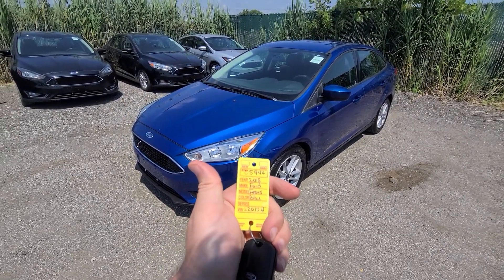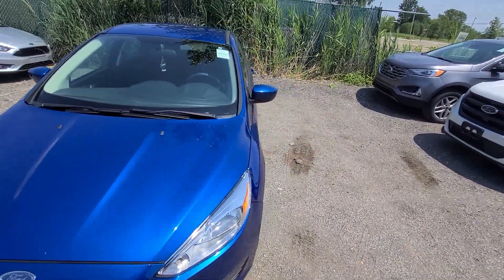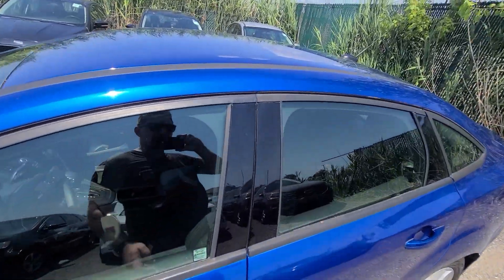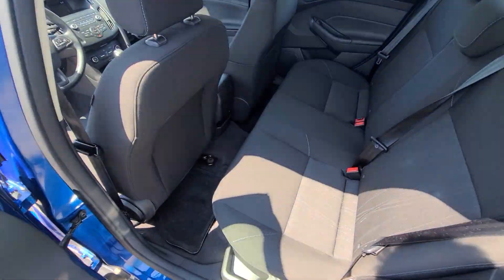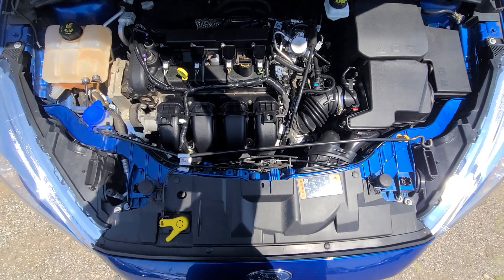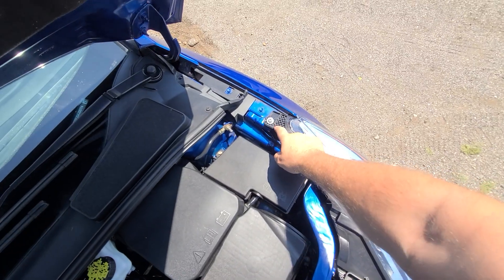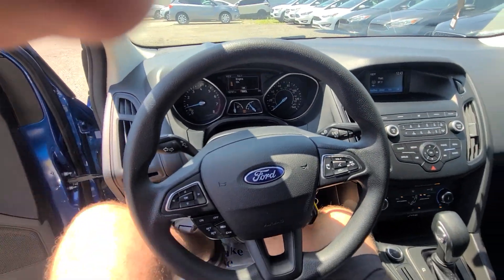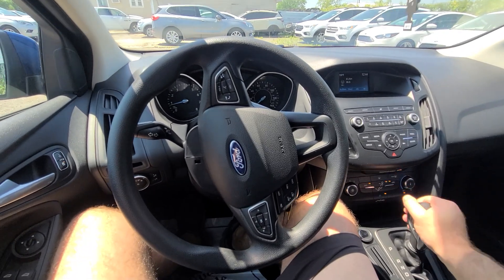c5944 2018 Ford focus